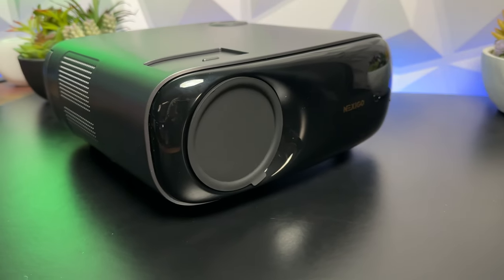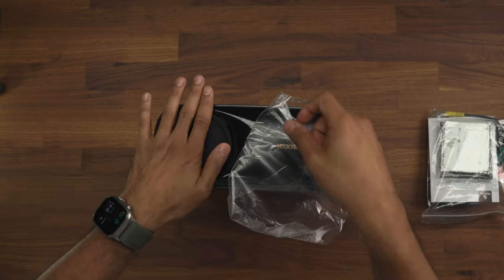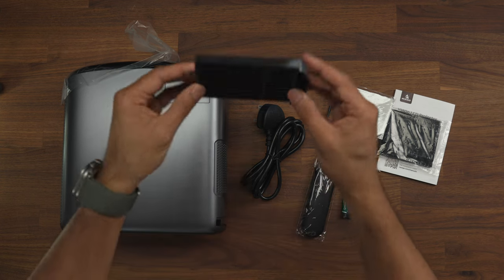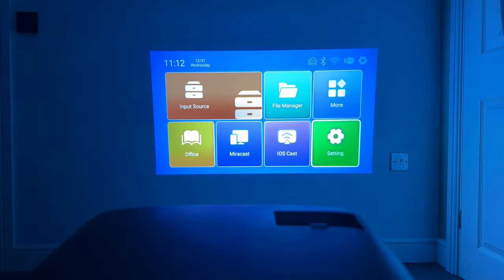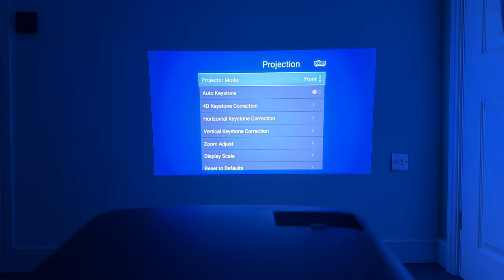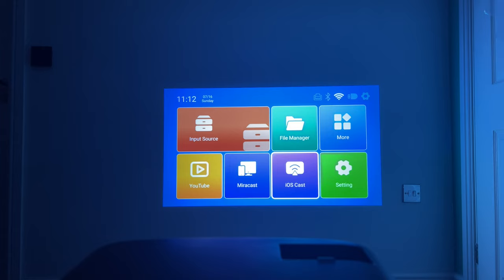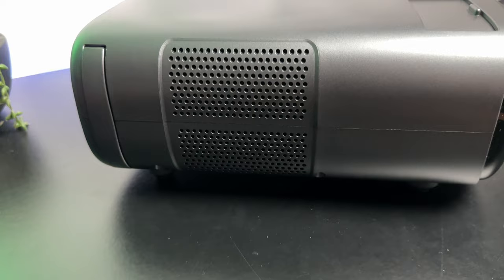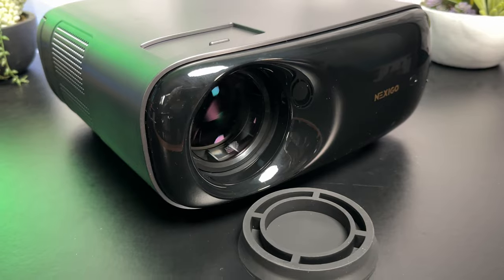Budget Project Under 300 Dollars - NexiGo PJ40